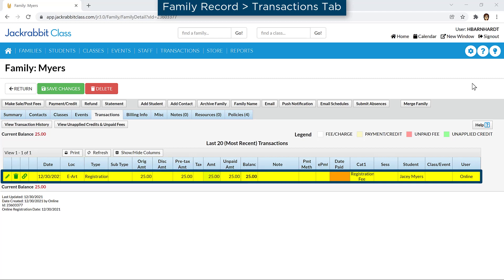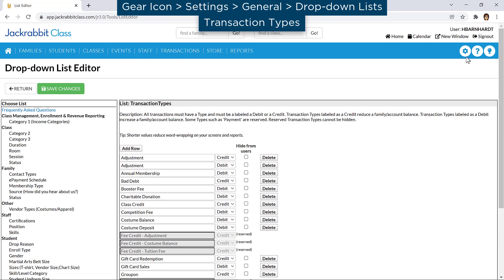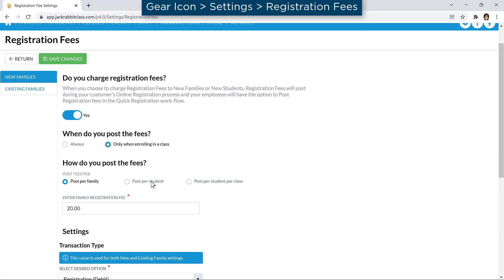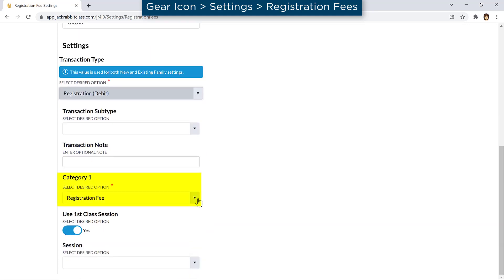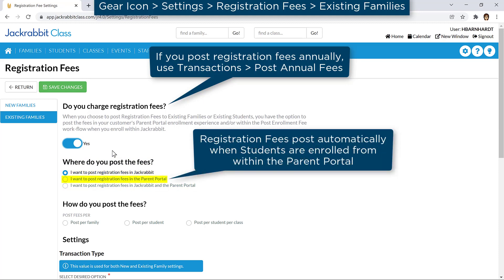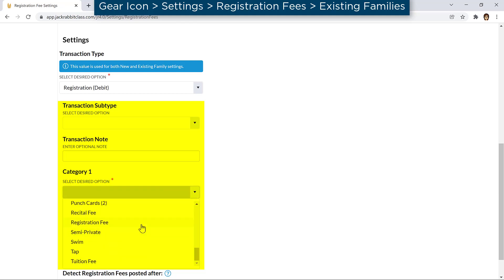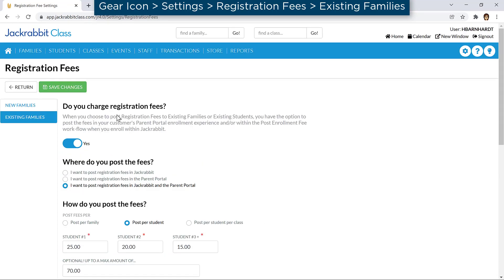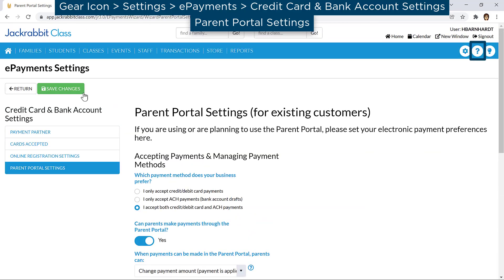Post Registration Fees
Learn how Jackrabbit makes it easy to automatically post registration fees for new families or when students enroll in classes.

Table of Contents:

00:00 - Introduction
00:22 - Drop-down Lists for Registration Fees
00:32 - Registration Fees for New Families
01:32 - Registration Fees for Existing Families
02:35 - Require Payment for Registration Fees